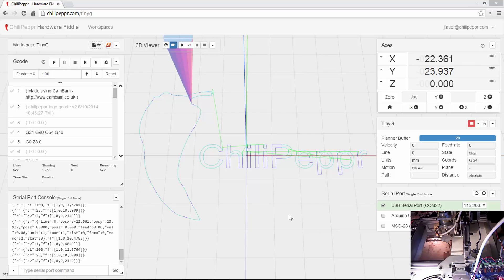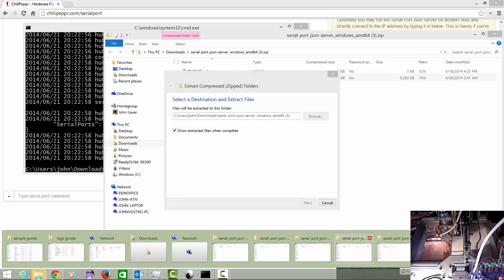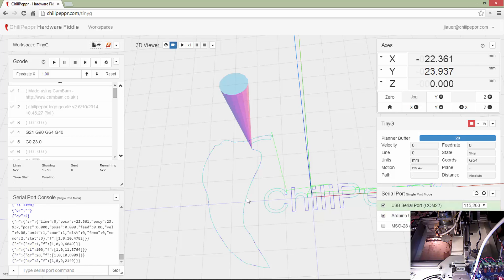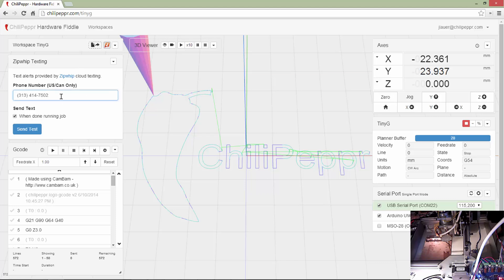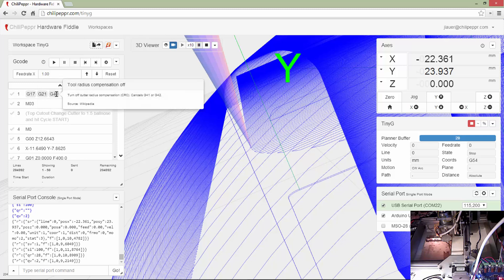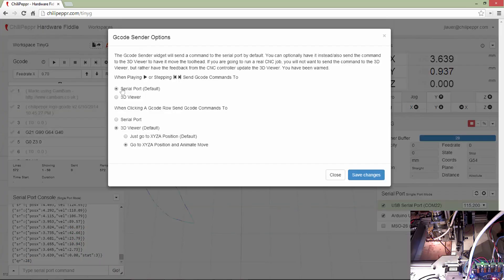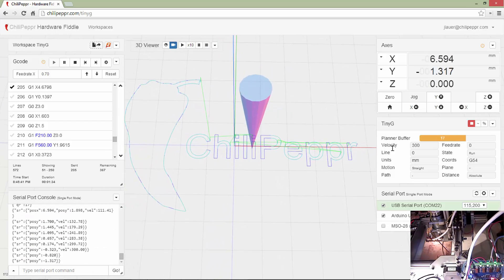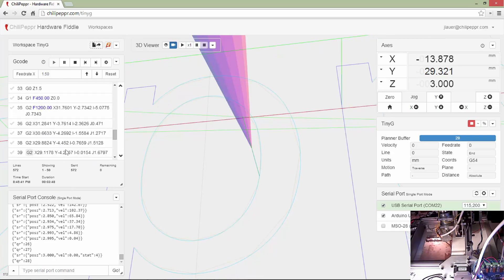Walkthrough of ChiliPeppr TinyG Workspace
Running a CNC Gcode sending job to the TinyG with a Shapeoko using the new ChiliPeppr Hardware Fiddle web app.

You can definitely extend ChiliPeppr to other CNC controllers. Just fork the TinyG widget and make a version that converts your controller's specific settings/values.